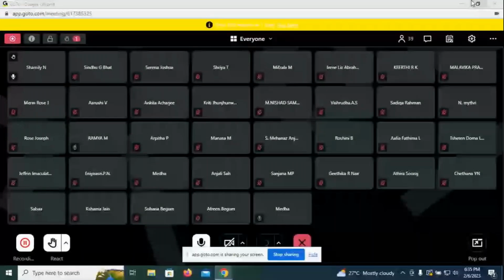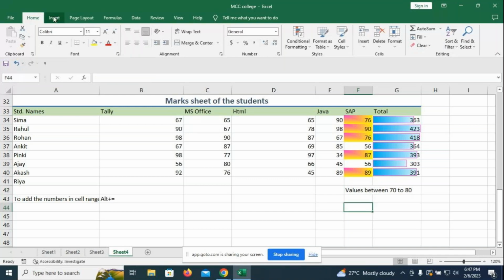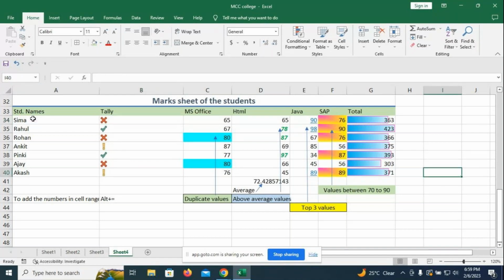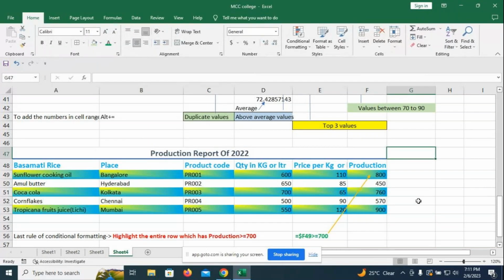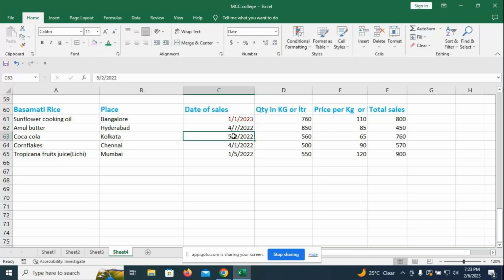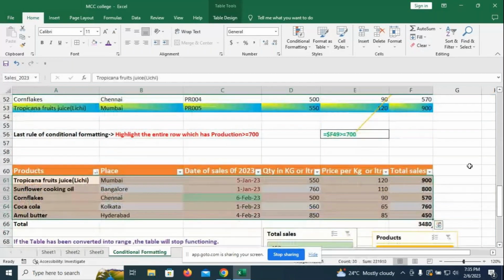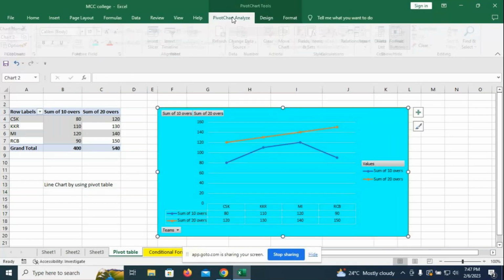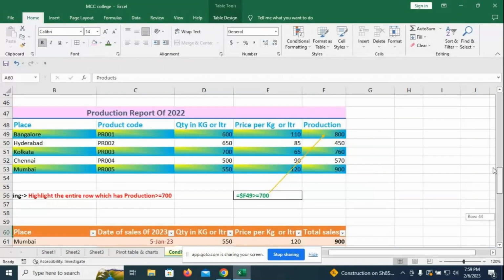Shamily Advance Excel 6th Feb 23 MCC